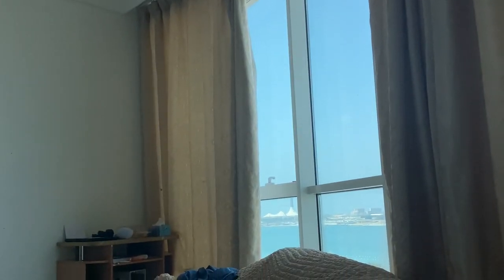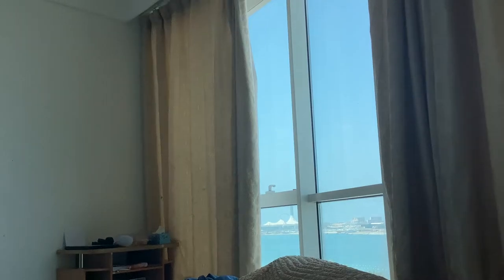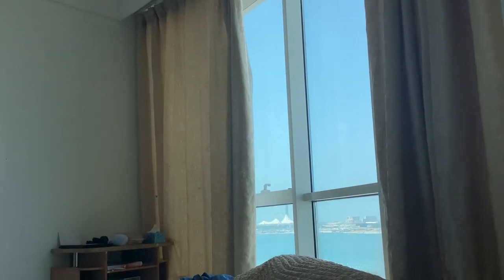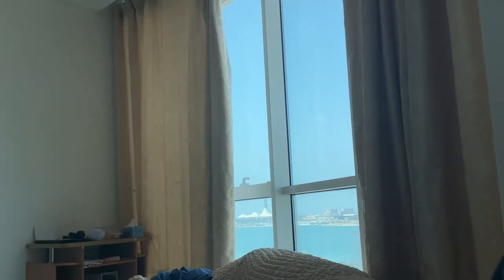I don’t want my fingers showing in my videos.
These days, I don’t like my fingers appearing in my videos anymore. Here’s why.